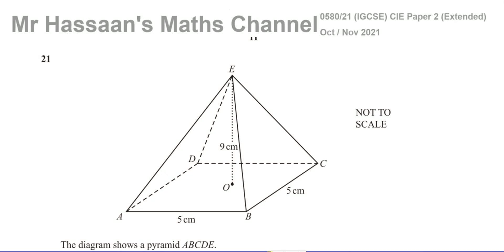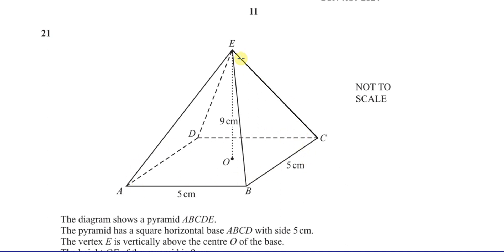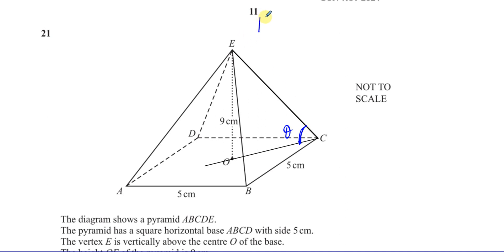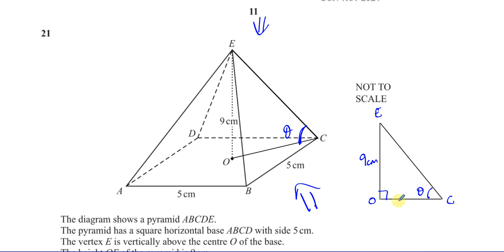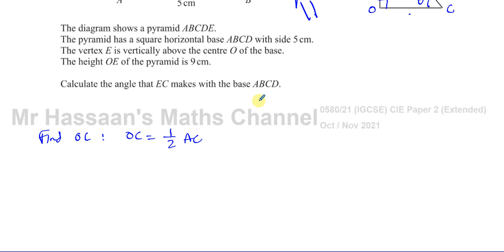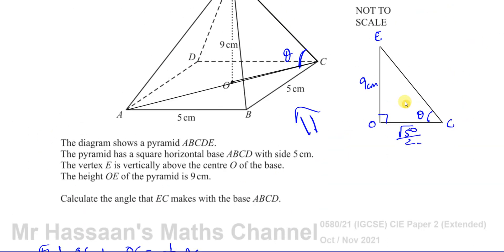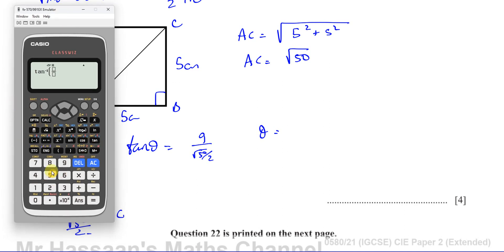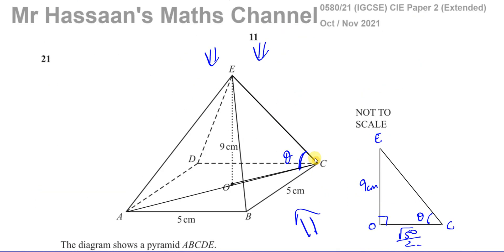0580/21/O/N/21, (IGCSE), Paper 21, Q21, 3D Trigonometry, Angle between a Line & Plane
Oct Nov 2021 Paper 21 Q21 3D Trigonometry   Angle between a line & PlaneCheck out the links at the end of the video to find playlists for questions on this same topic